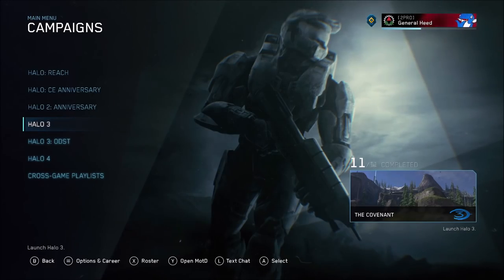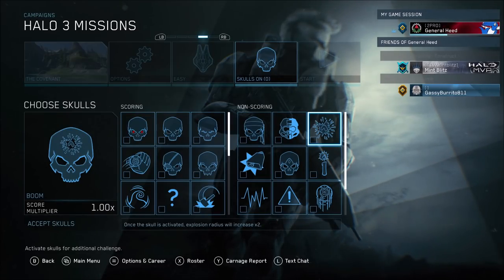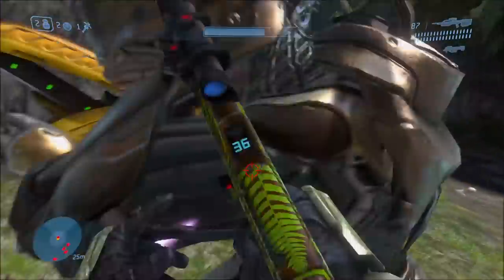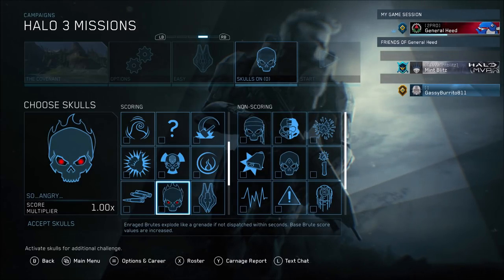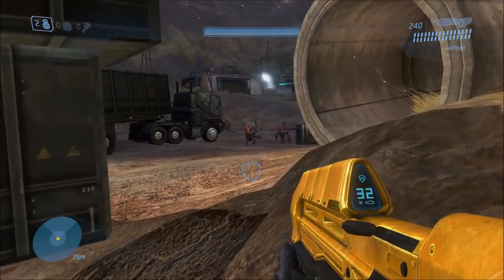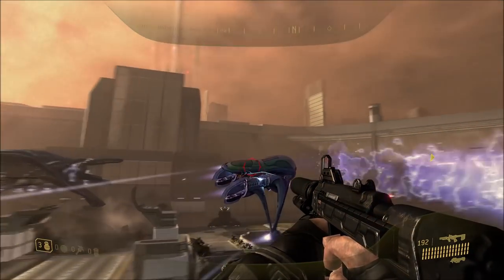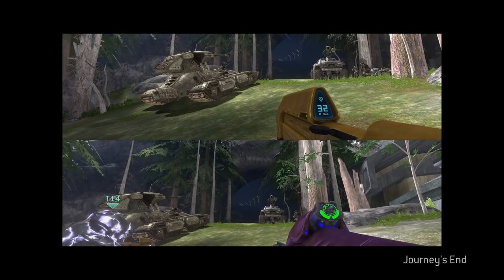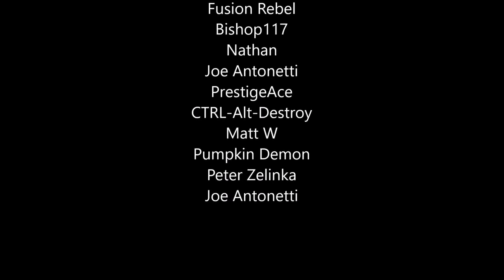New Skulls Have Been Added To Halo 3 & ODST! Here's What They All Do!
With the recent update for Halo MCC, there were A LOT of new skulls that were added to the Halo 3 and ODST campaigns. This video will have the full list of all the new skulls as well as what each one does!